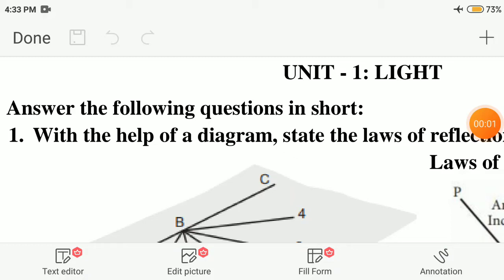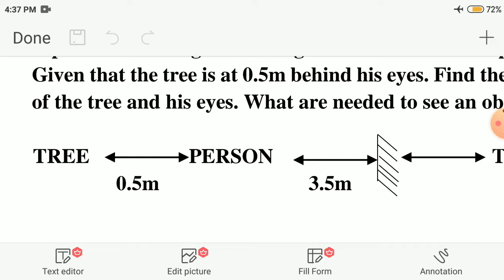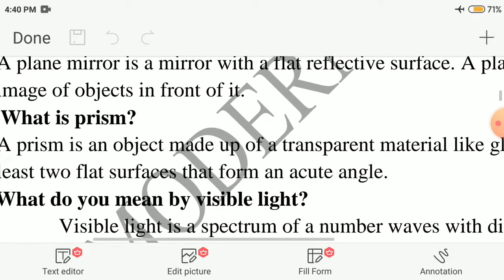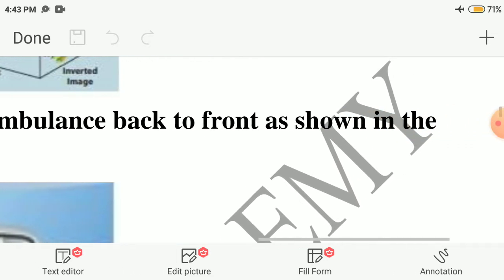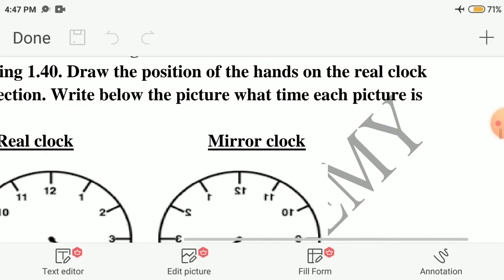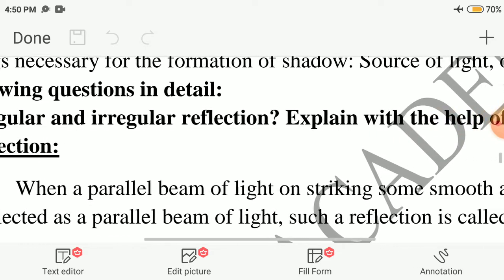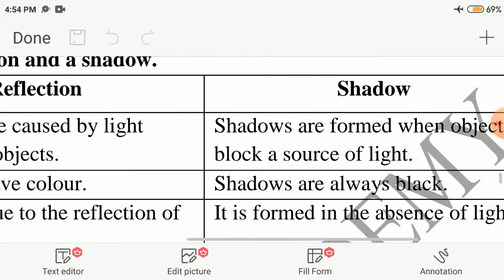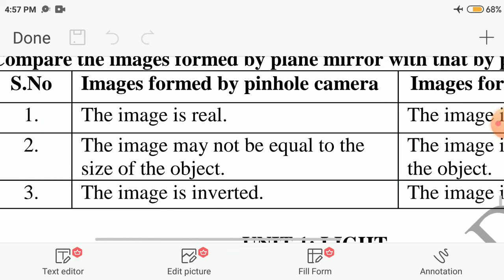7th sci revision video material reading part